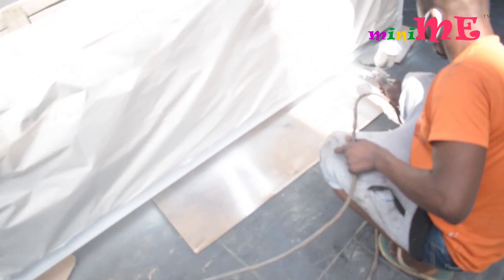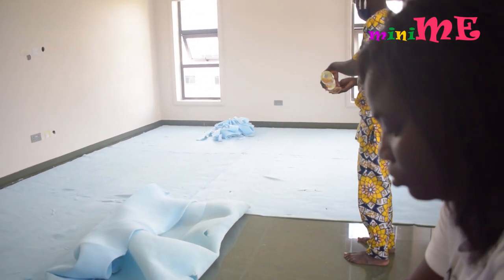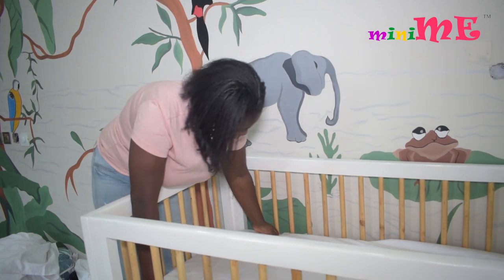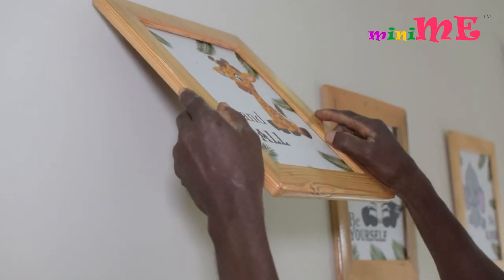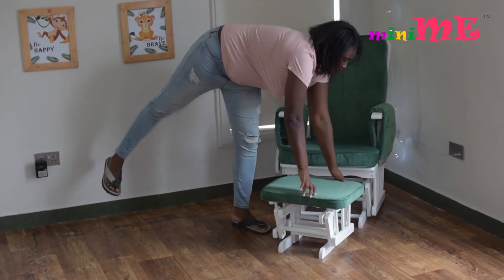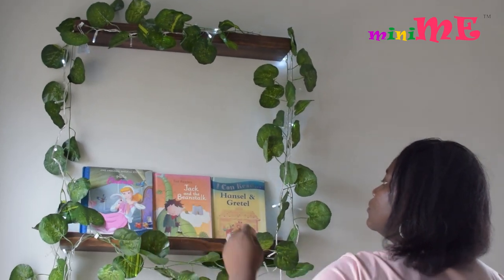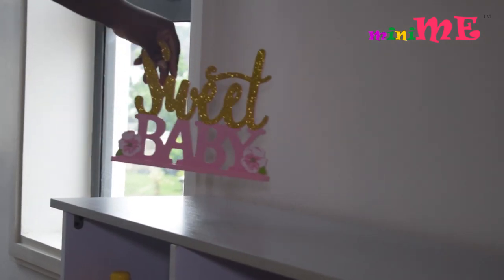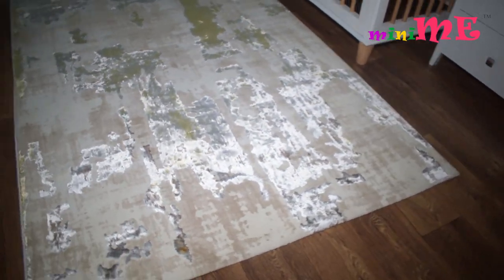Inside Billionaire's Daughter Safari themed Nursery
We designed this beautiful safari nursery for a yummy client. she wanted a gender neutral nursery for her baby girl imoni, we started by recreating one of the best wallpapers you could ever come across with paint, and changed the flooring to match the theme and here we are with the most beautiful nursery.
To order this type of room design or somethinng suited to your taste